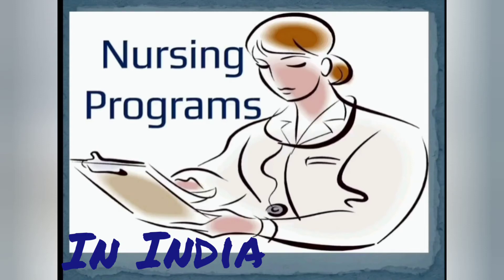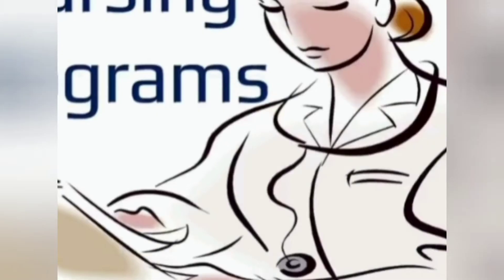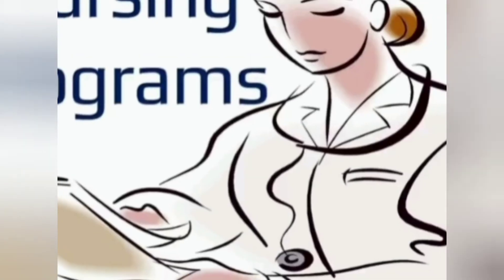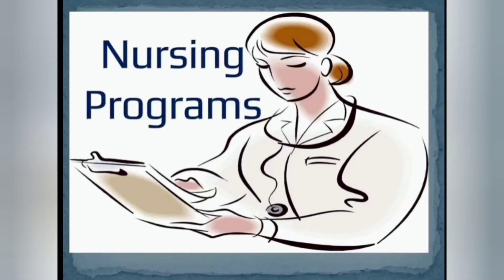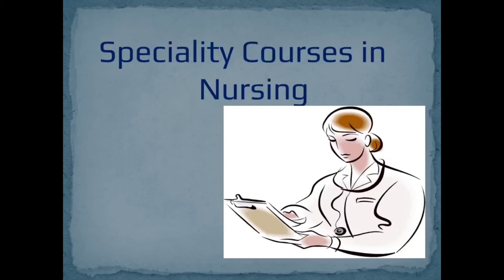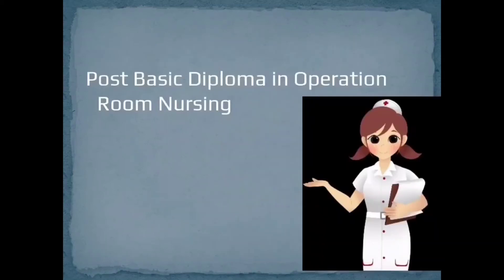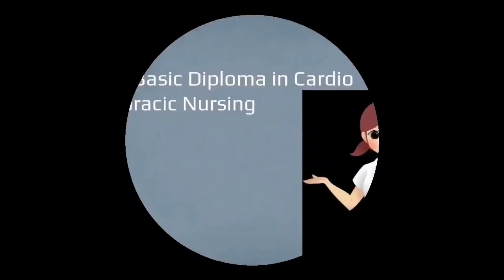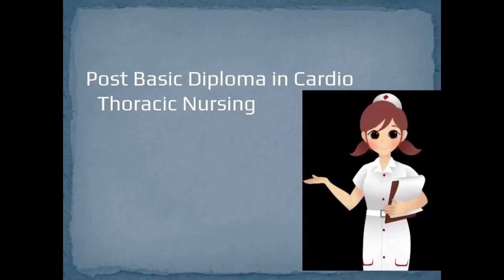Nursing Programmes in India